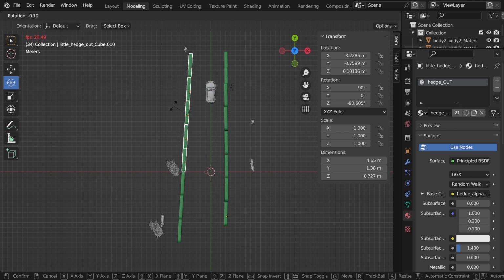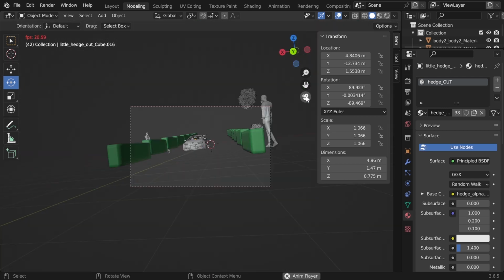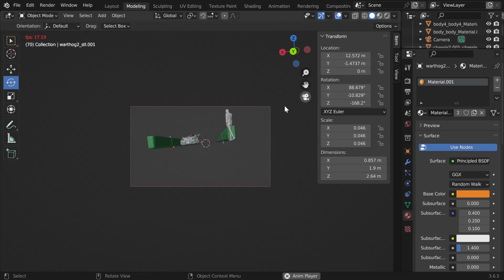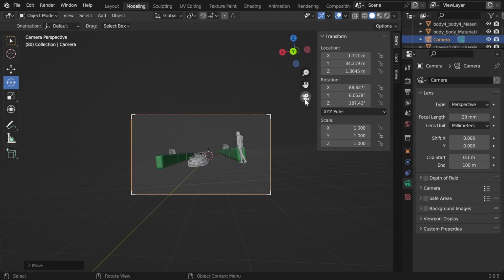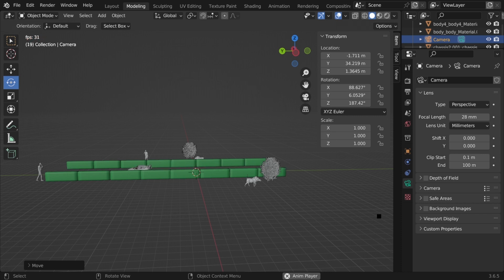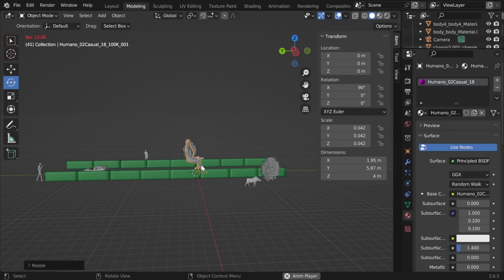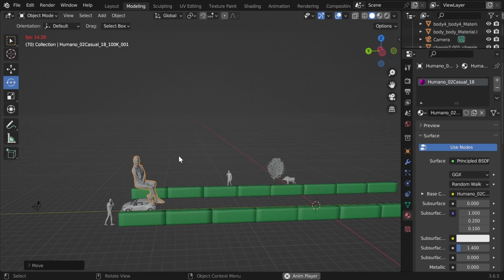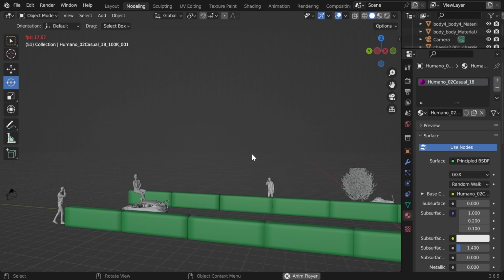4. Importing,Positioning & Scaling pt3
We'll be importing more models, scaling them down to size and positioning them so that they appear to be on the same level ground whilst allowing space for the murram road of the rally car.